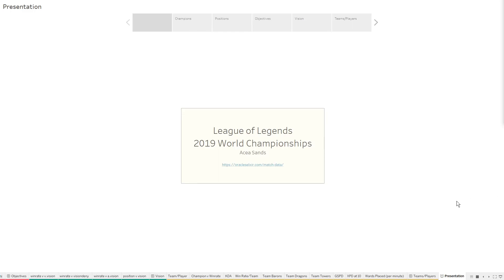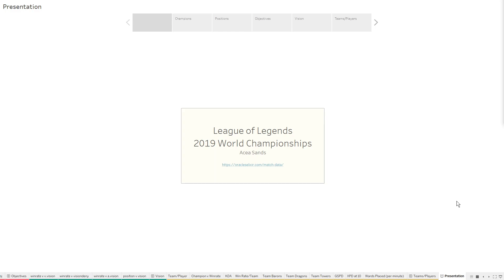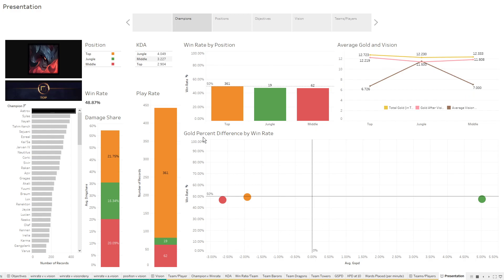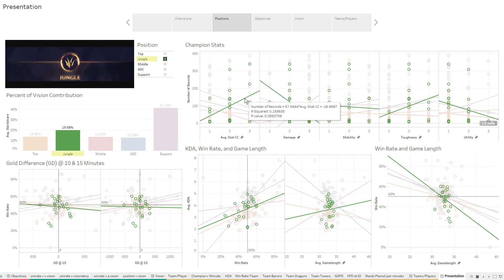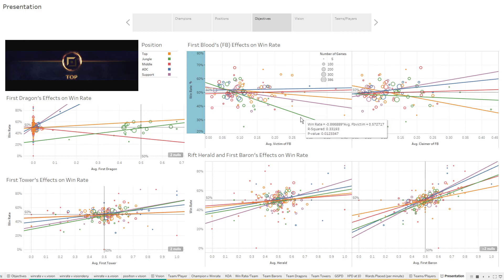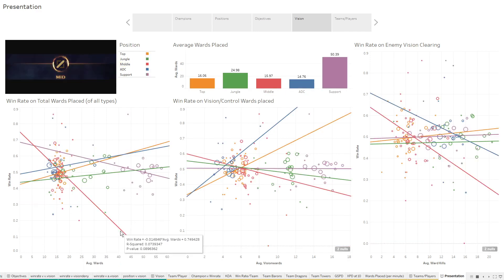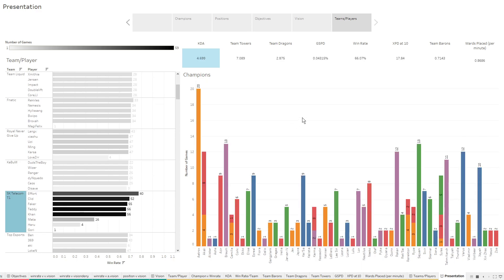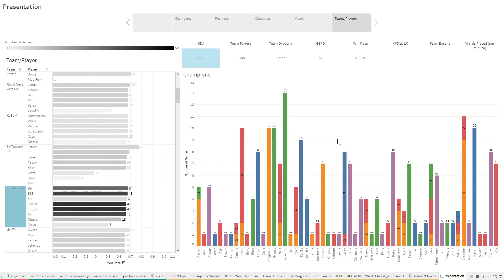League of Legends 2019 World Championship Tableau Dashboard Presentation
This video reviews a Tableau Workbook (5 dashboards) covering the 2019 League of Legends World Championship Tournament.